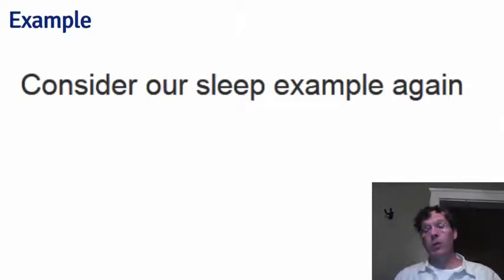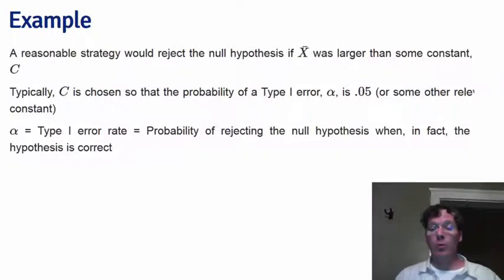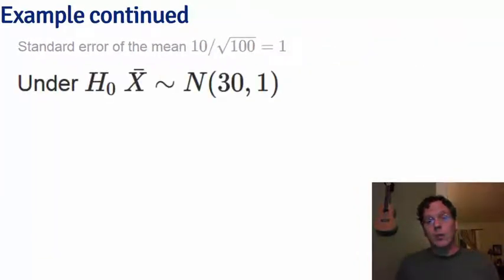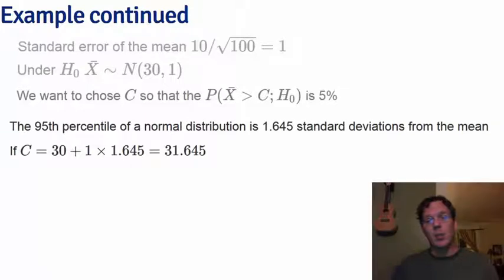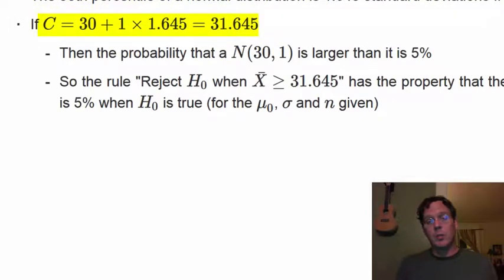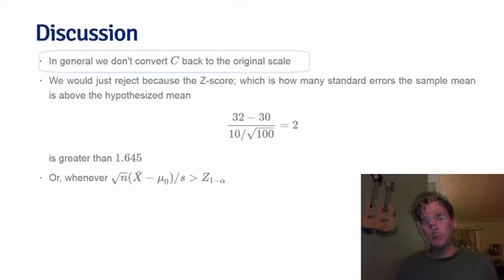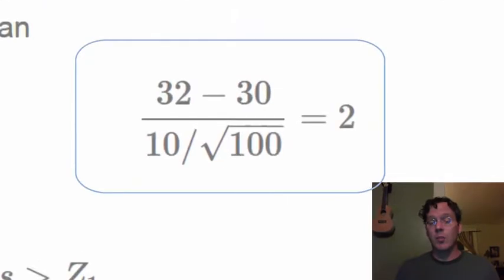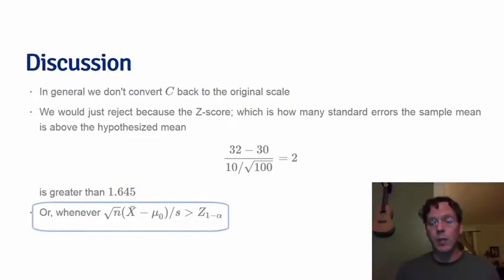Statistical Inference, Example of choosing a rejection region Johns Hopkin